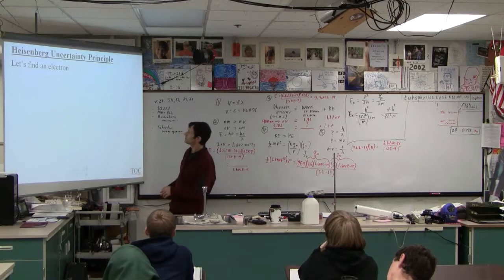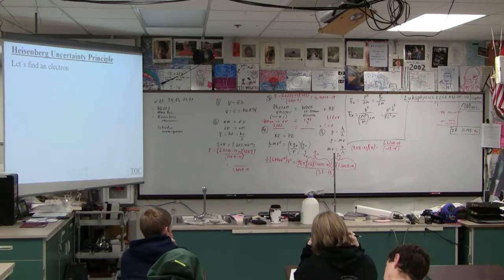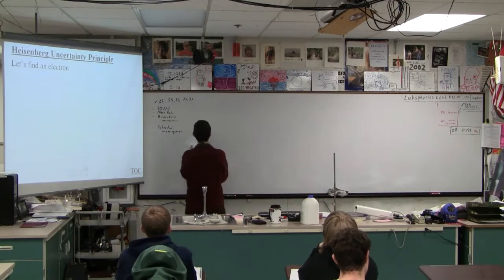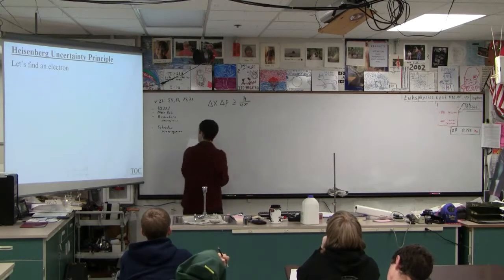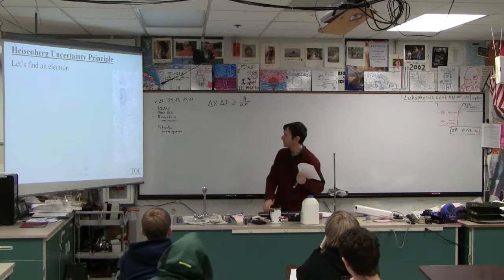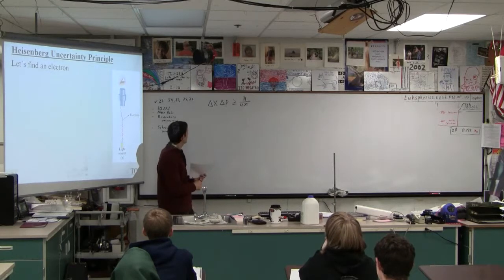IBII 27-04-02 Copenhagen interpretation and Heisenberg Uncertainty (1/4)